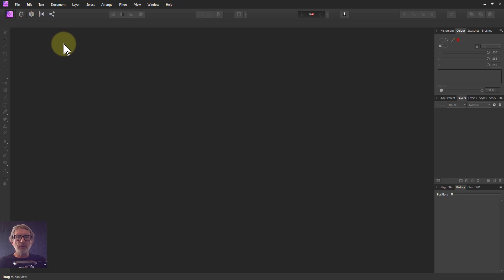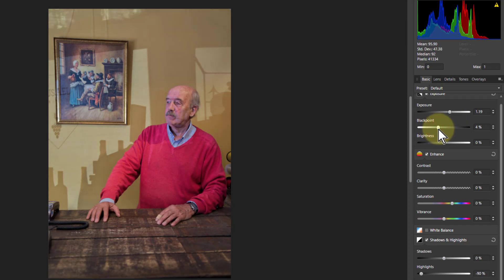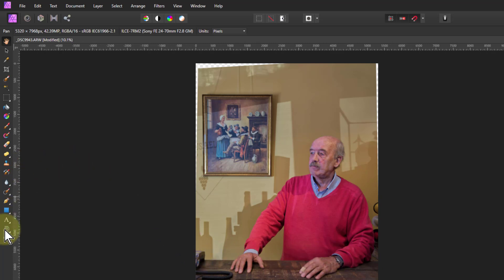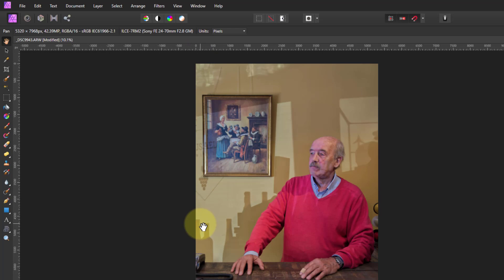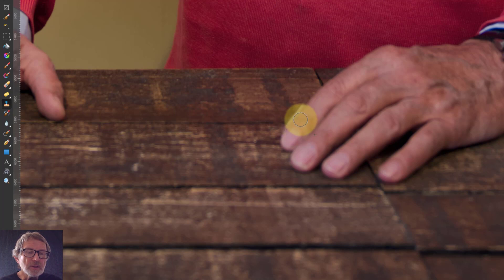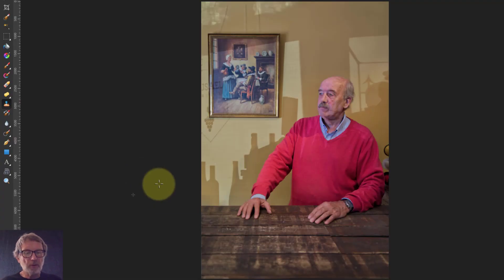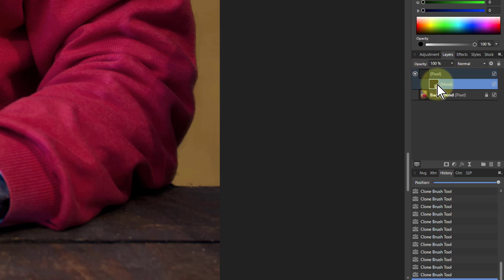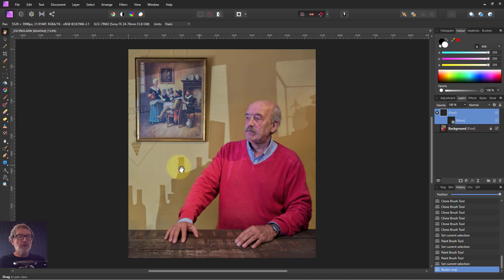Full Edit with Affinity Photo: From RAW to Complete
Here's a fairly simple full edit session for a photo using the excellent Affinity Photo, where I straighten it up and remove unwanted elements.

The web page for this video is here (with links to related videos)